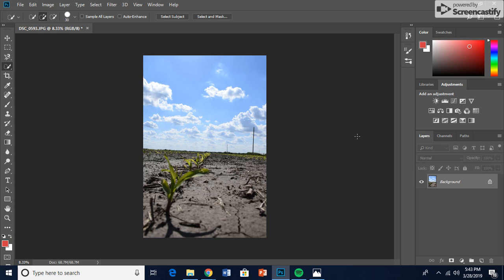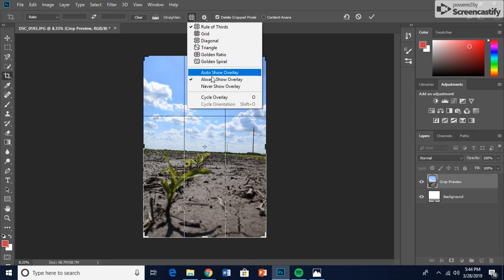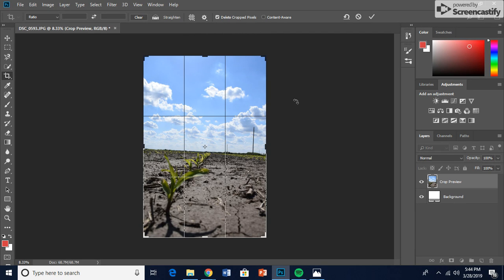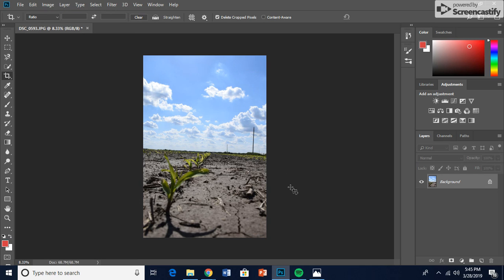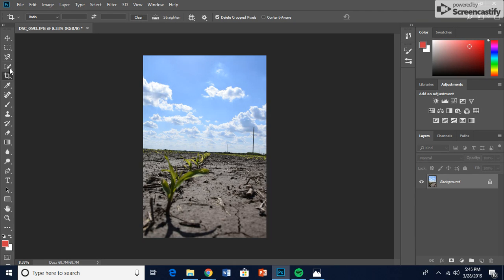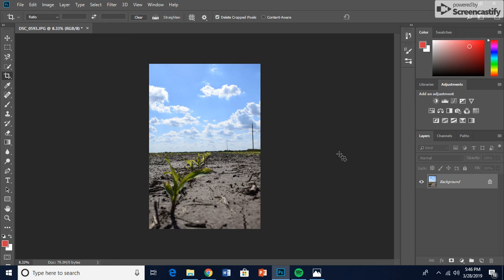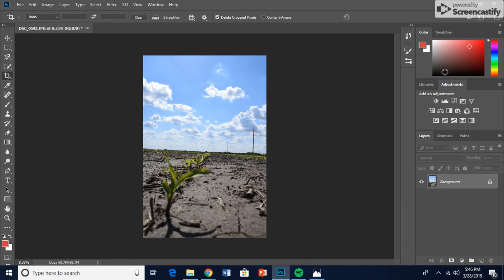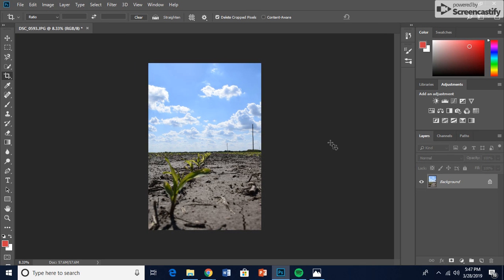Photoshop Tutorials: Cropping and Straightening the Horizon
Learn how to crop photos and straighten the horizon in your photos in Photoshop.